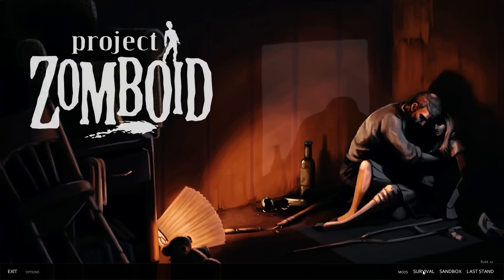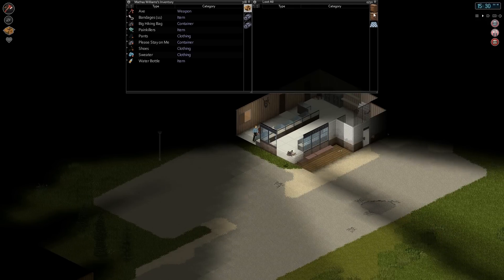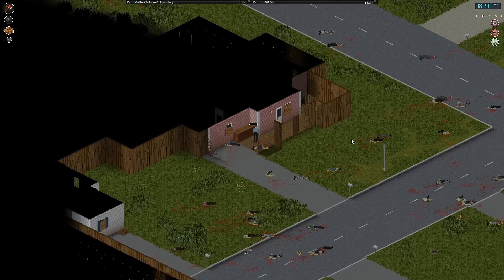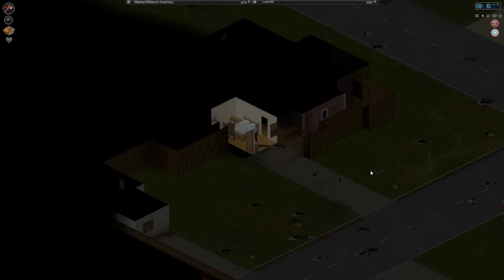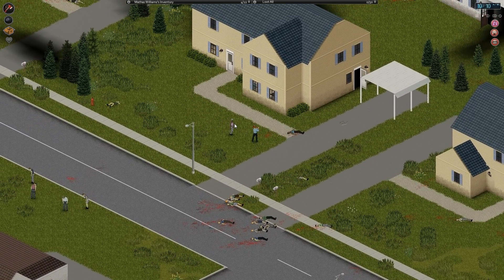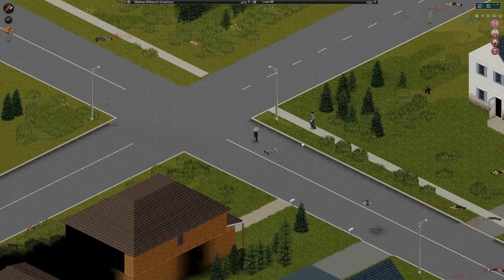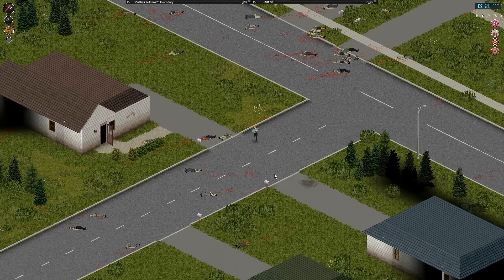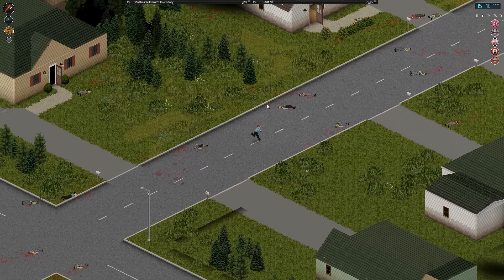Let's Play Project Zomboid [77] - Cleaning a Mess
Project Zomboid is a hardcore Zombie Survival RPG for PC, Mac and Linux! In Project Zomboid you'll be tasked with building, scavenging, fortifying, eating, sleeping, surviving and so much more. The game is currently in development and on Steam
Early Access! For those asking there is no multiplayer YET but is a planned implementation once the game is fully fleshed out and NPC's make it back into the game. Make sure you check out the game for more info and how to get the game! And good luck surviving!